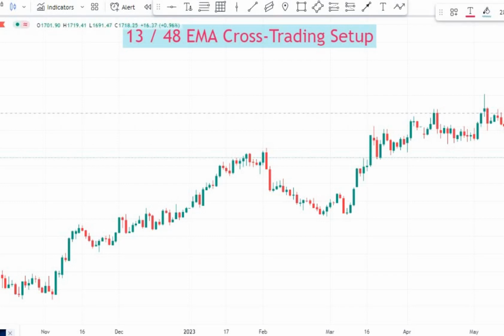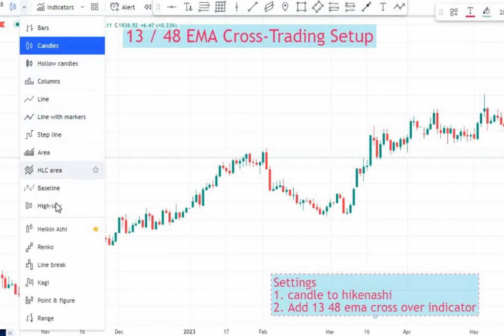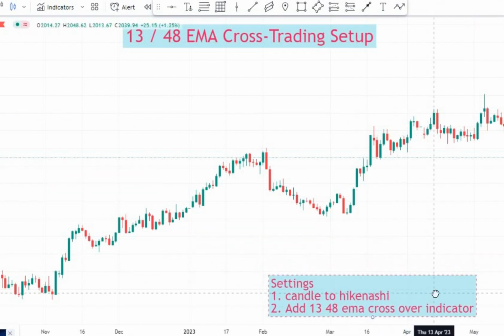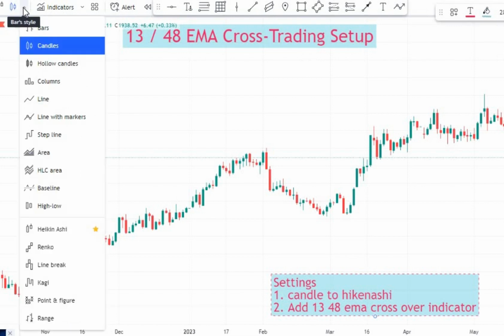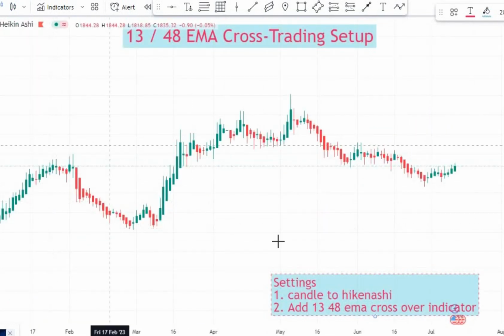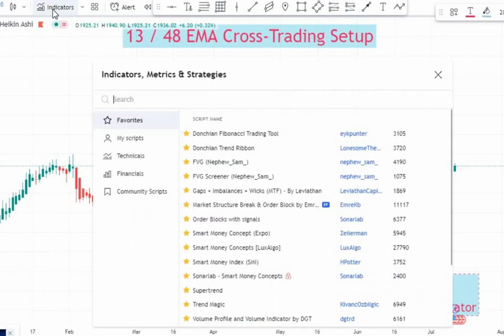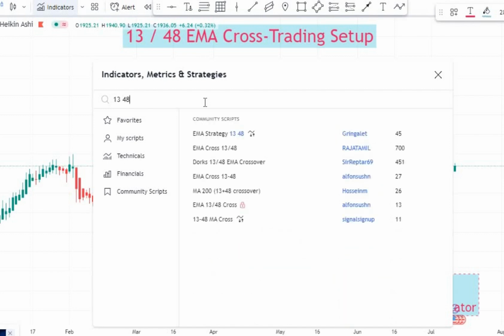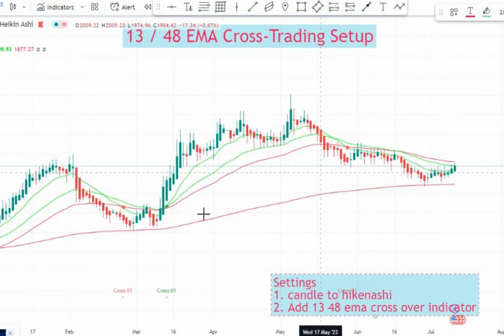Mastering the 13/48 EMA Cross-Over Trading Indicator Setup in TradingView! 📉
Welcome to our latest trading tutorial! In this video, we'll walk you through the step-by-step process of setting up and identifying buy signals using the 13/48 EMA (Exponential Moving Average) cross-over trading indicator in TradingView.

📈 In the beginning, we'll explain the concept of EMA cross-overs and why they are popular among traders. Specifically, we'll focus on the significance of the 13-day and 48-day EMAs and how their interaction can indicate potential buying opportunities in the market.

TradingView customization
1348 EMA cross-over strategy
1348 EMA crossover
1348 EMA cross-over
Heikin Ashi charting
Technical indicators in trading
Candlestick patterns